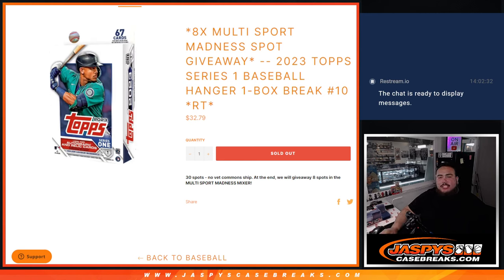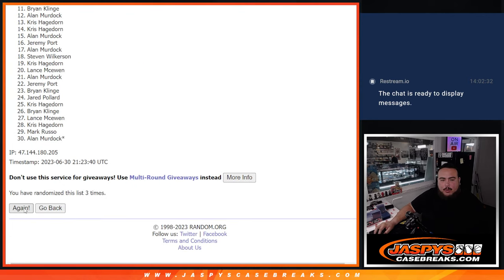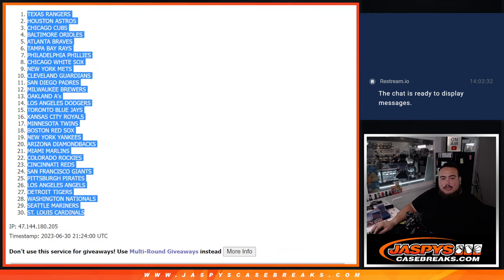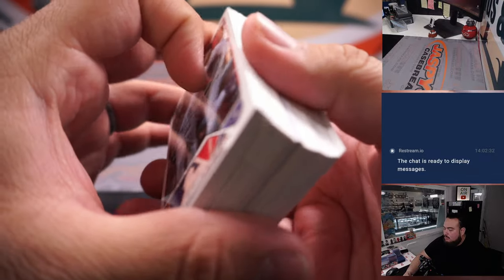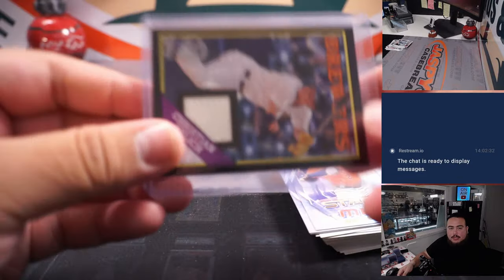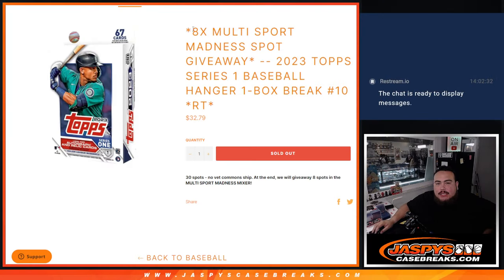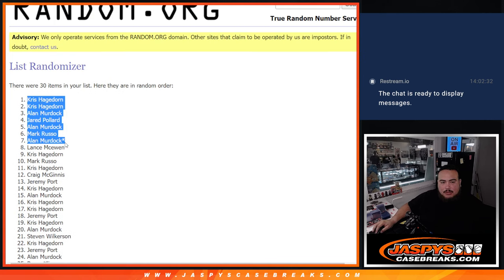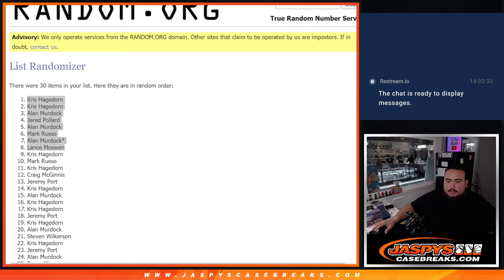F. 6.30/23 - *8x MULTI SPORT MADNESS SPOT GIVEAWAY* 2023 Topps S1 Baseball Hanger 1-Box #10 *RT*